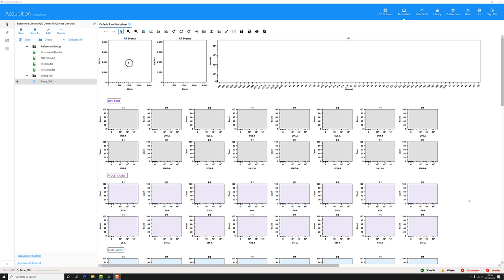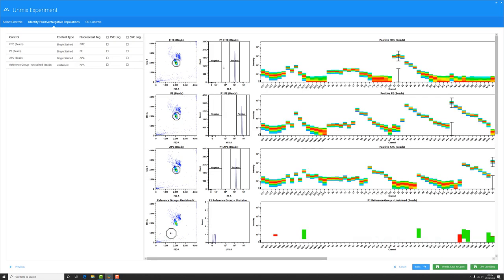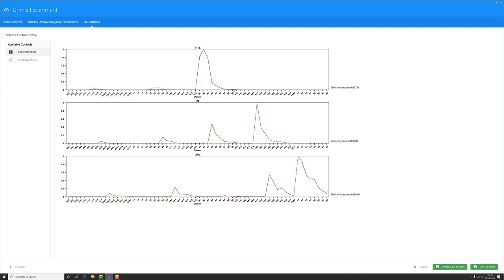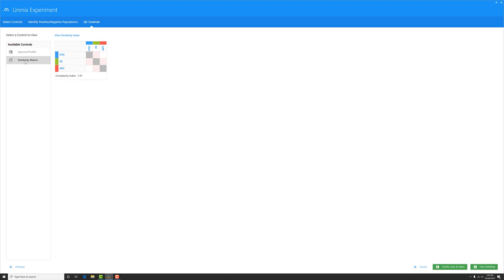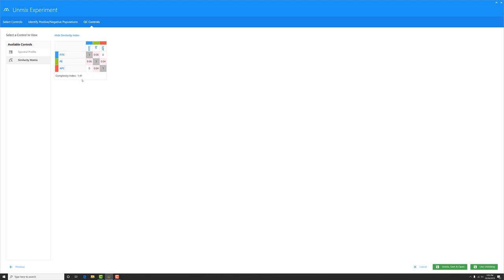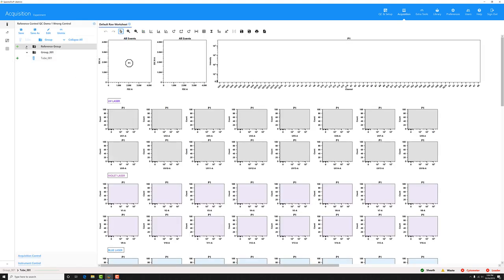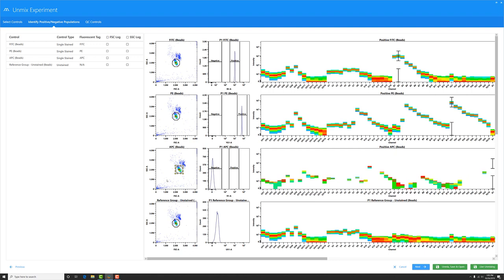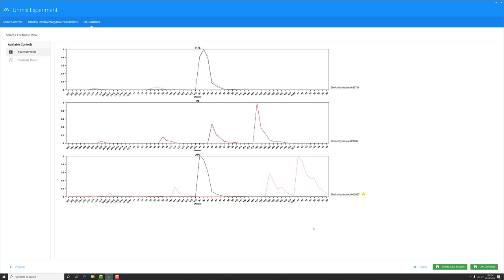Reference Control QC Tools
Learn how the new Reference Control QC tools in SpectroFlo v2.2 work, and how to use them in your experiment acquisition.